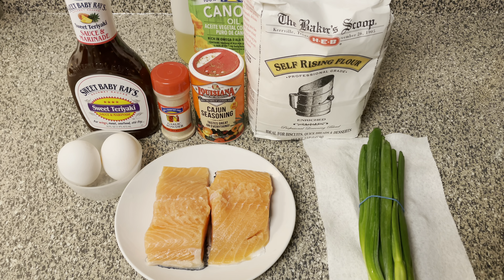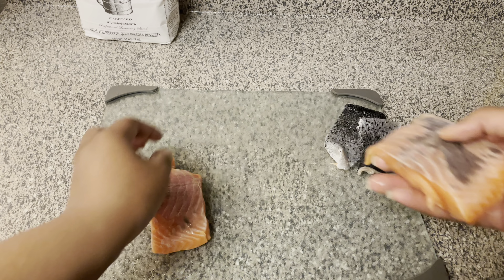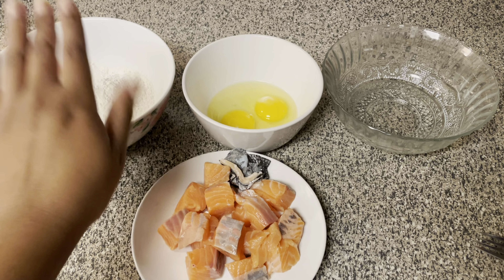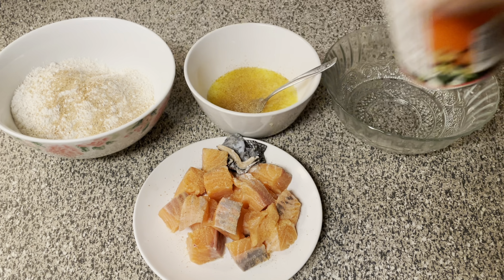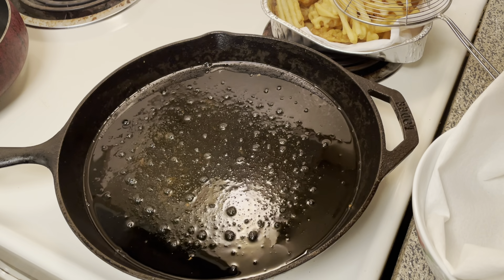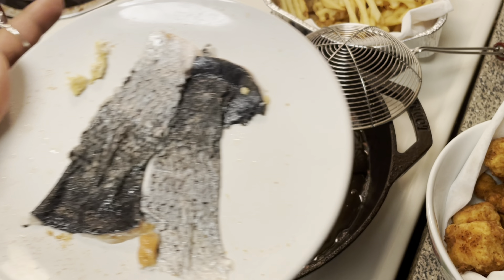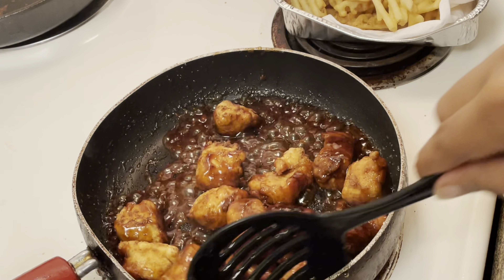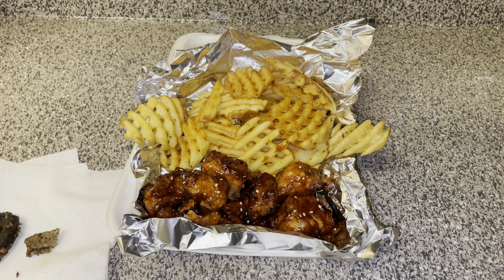Lyssa’s Teriyaki Salmon Boneless Wings!|How To Make Salmon Nuggets|The Best Deep Fried Salmon Recipe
it’s so good yall.